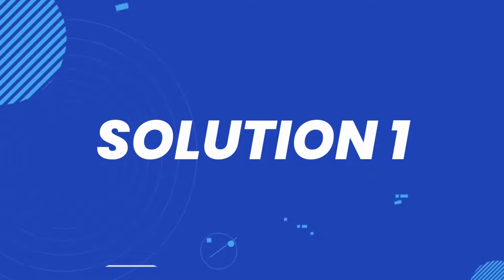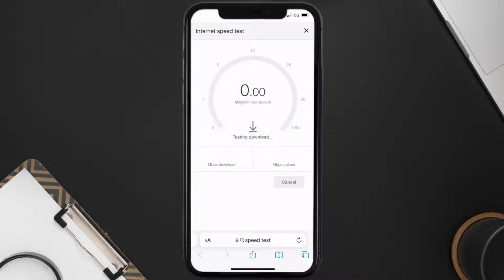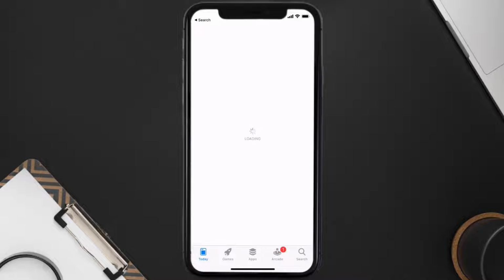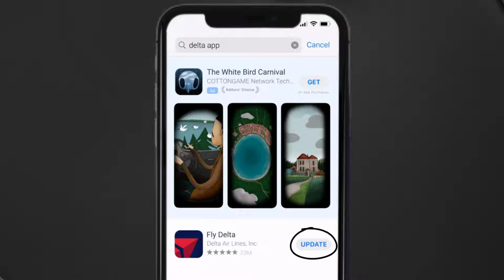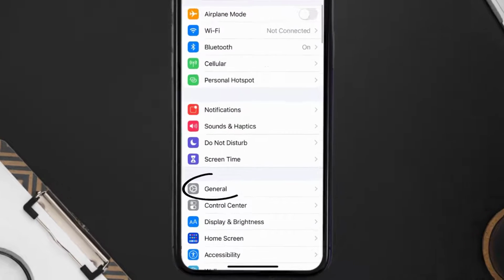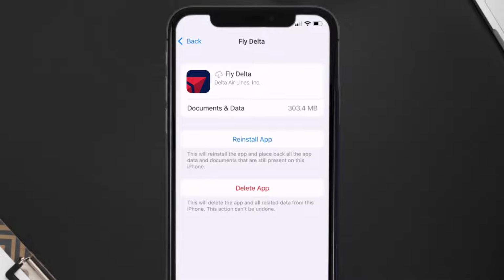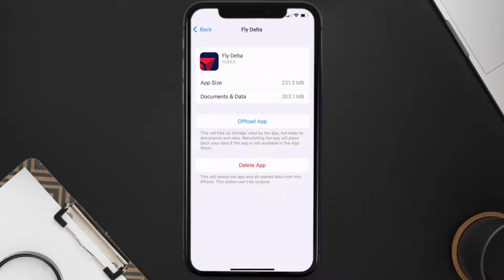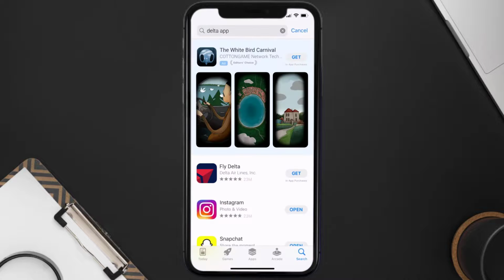Delta App Error Code 4447: How to Fix Delta App Error Code 4447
In this video, I'll show you How to Fix Delta App Error Code 4447. This is the easiest and fastest way to Fix Delta App Error Code 4447. Make sure you watch until the end of this video to find out How to Fix Delta App Error Code 4447 on ios. These methods work on iOS 11 as well as iOS 12, iOS 13, iOS 15 and iOS 16. Hope you enjoy!

Video Parts:
00:00 Intro: How to Fix Delta App Error Code 4447
00:07 1.Speed Test For Delta App
00:36 2.Solution: Update Delta App
00:55 3.Solution: Clear Delta App cache files
01:24 4.Solution: Delete and Reinstall Delta App
01:46 Outro: Ending